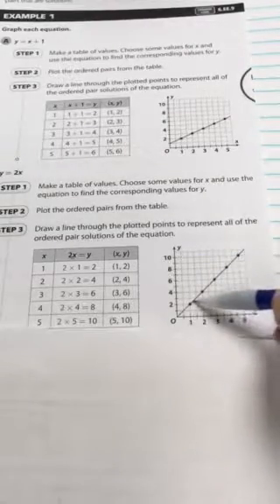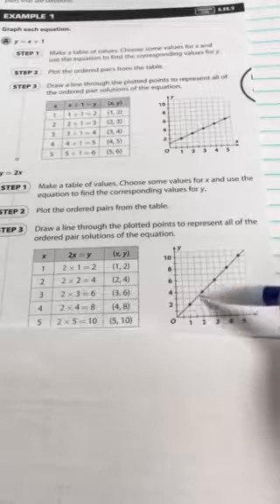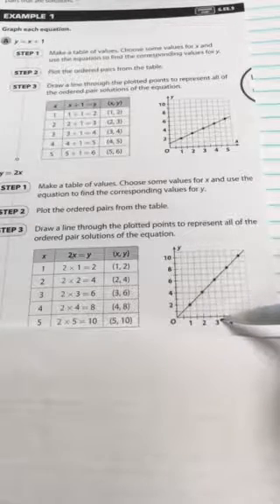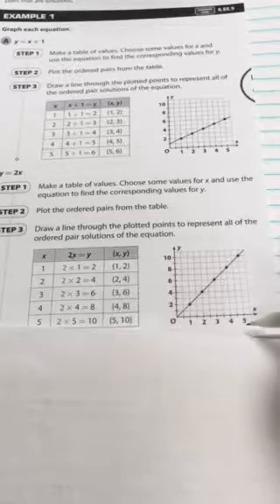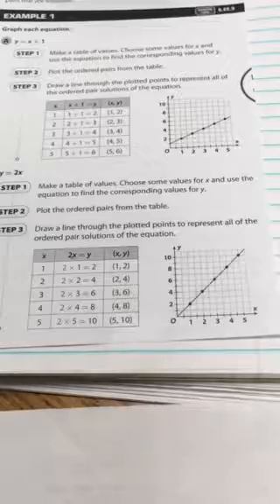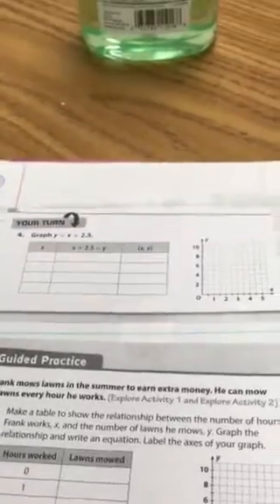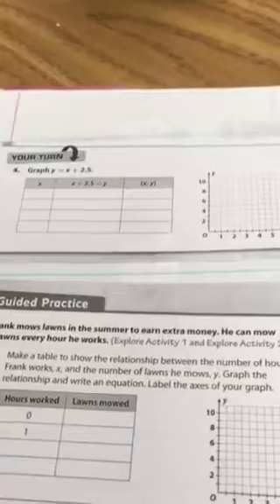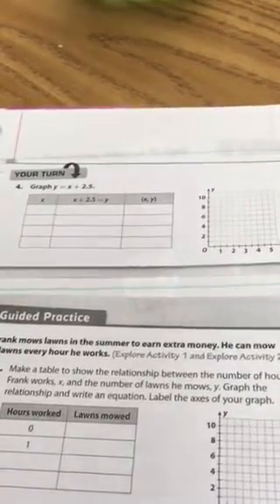Graphing an Equation